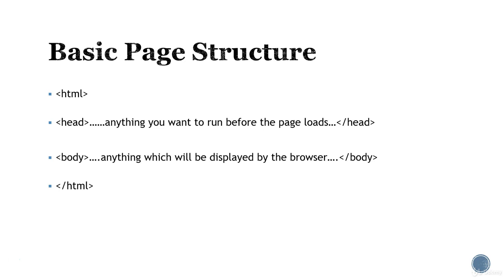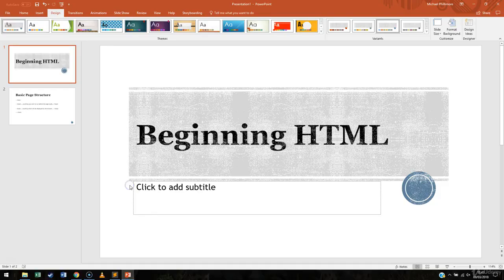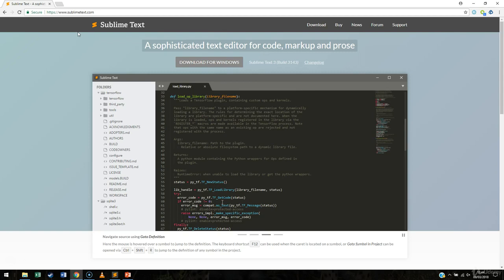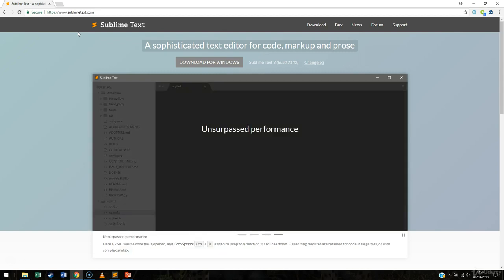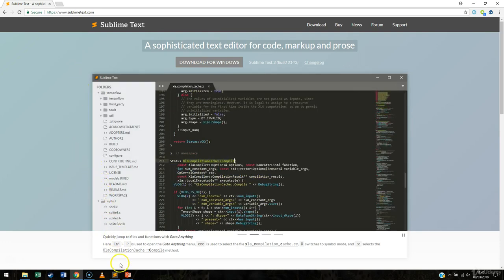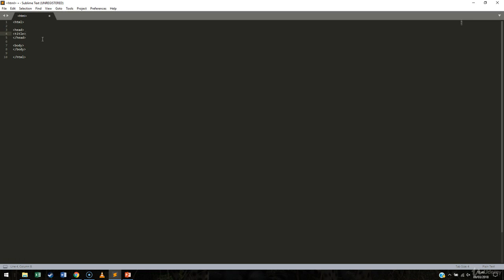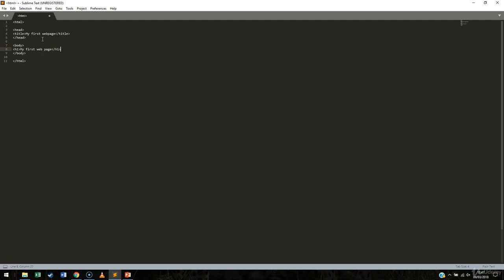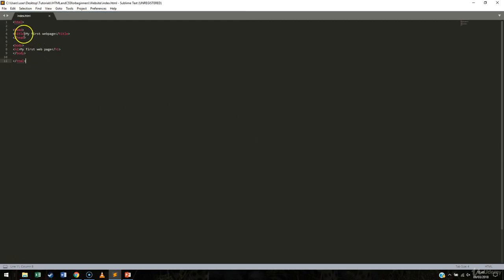1. First page